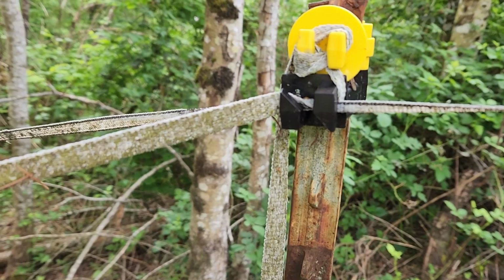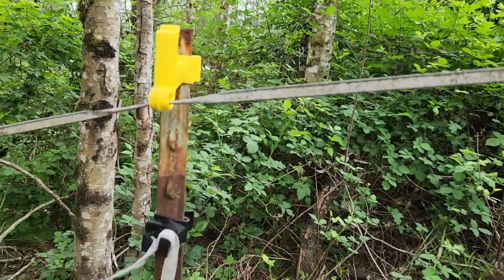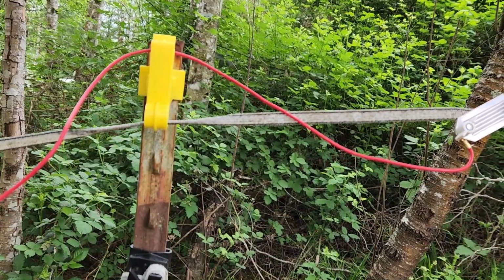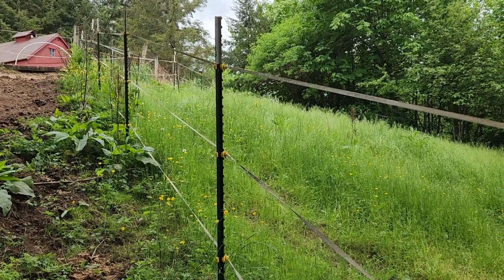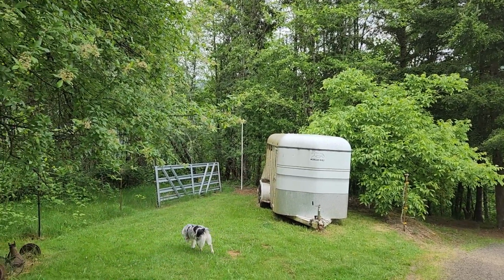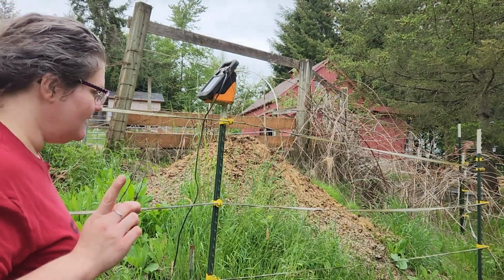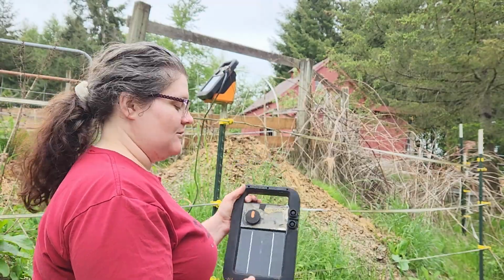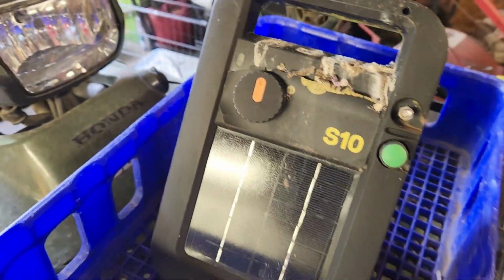Vlog 17. I saw a COUGAR!!!!!!! Git-er-done!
trouble shooting and fixing fence. I saw a cougar!

HI, I'm Shoshannah. My mom and I live on a family homestead in the PNW. My Dad passed away 4 years ago. My mom and I are continuing the journey one step at a time. We are learning and growing our skills as we make the property more our own. It has been a journey that's for sure! But God has helped us and sent help our way!

Hey everyone, I'm sorry for not getting any videos up lately, it has been really busy. I hope you all enjoy this video! Thank you for taking the time to watch! God Bless!